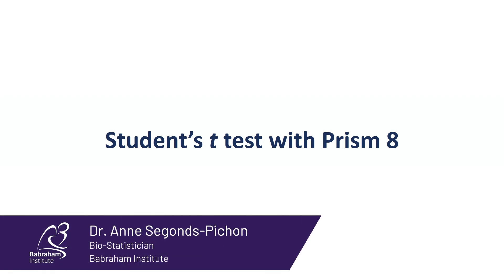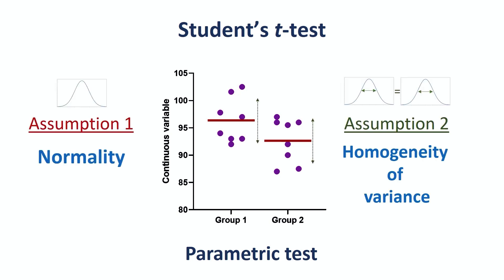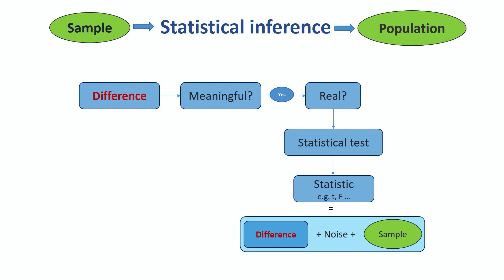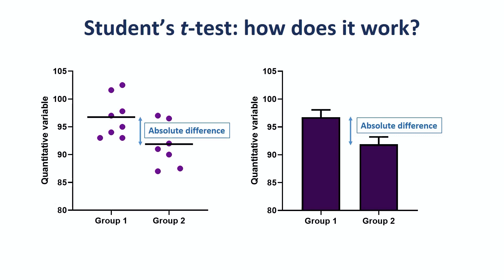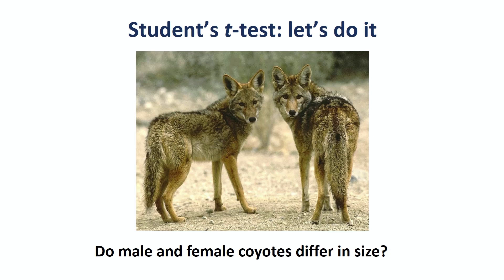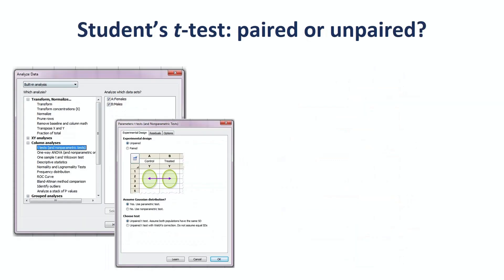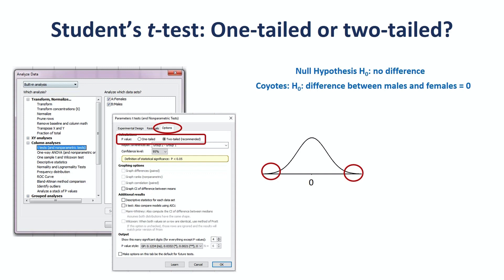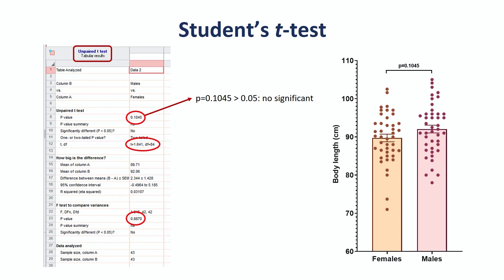How to Perform a Two Sample T Test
It is easy to do stats, but it is difficult to do good stats - statistics that we can believe to quantify how much we can trust what our data is telling us.

Timestamps
1:48 Statistical Inference
3:18 Signal to noise ratio
4:07 How does the student t-test work?                                                                                                                                                             5:40 An example of a t-test
5:53 Graphical exploration of data
6:45 Normality assumption
7:19 Choosing the right t-test

How much do you trust what your data is telling you?
Watch as  Dr. Anne Segonds-Pichon, a Biostatistician, and one of the instructors on the Graphpad Statistics Bootcamp series, takes you through the process of using Prism's two sample t test to help you check the analysis of your assumptions.

- How to check unpaired t-test assumptions
-Paired vs unpaired t-tests
- The difference between a one-tailed and two-tailed test

QuickCalcs
Run quick statistical tests with free online calculators.

Presented by Dr Anne Segonds-Pichon, Bio-Statistician from the Babraham Institute.

0:00 Introduction
2:02 Statistical inference
3:30 Signal-to-noise ratio
4:13 Student's t-test: how does it work?
5:56 Student's t-test: let's do it
6:15 First thing: graphical exploration of data
7:05 Normality assumption
7:35 Student's t-test: paired or unpaired?
8:38 Student's t-test: One-tailed or two-tailed?